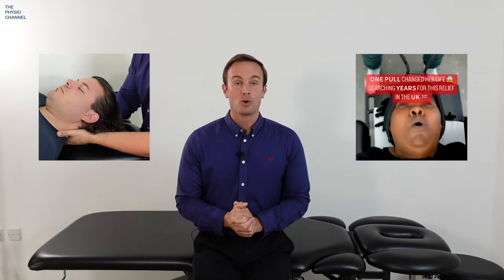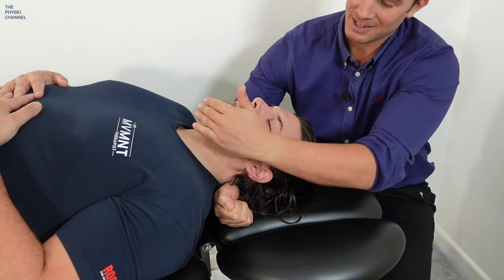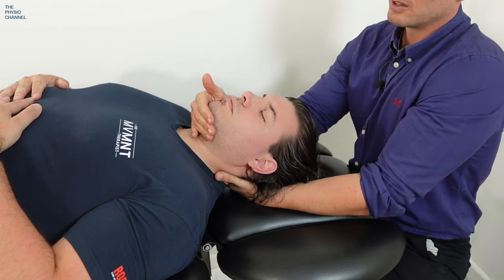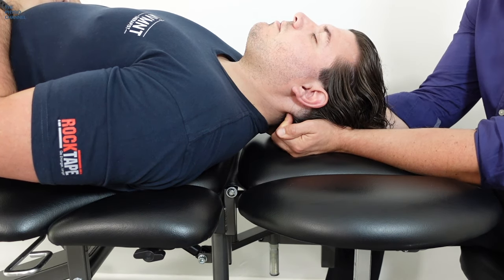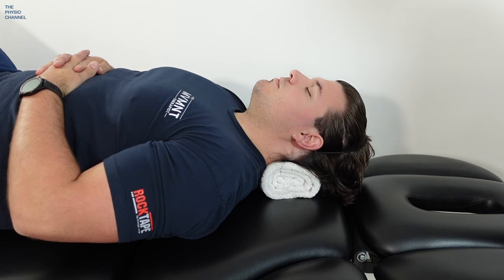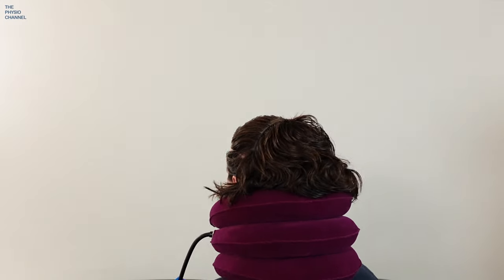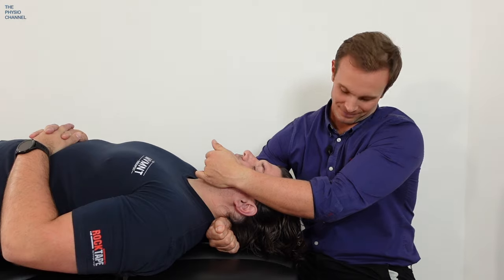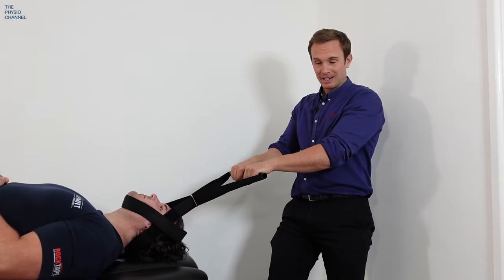Decompress your Neck for Fast Pain Relief | Cervical Traction Techniques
Physical Therapist Daniel Lawrence shows you how to decompress your neck at home for instant pain relief! These simple, effective spinal decompression stretches target the cervical spine, helping to relieve pressure in the spinal discs, joints, and muscles of the neck and upper back. Through traction-based pulling motions, these exercises may help open the spine, reduce stiffness, and offer relief to pinched nerves that may be causing sharp, shooting pain across your neck, shoulders, and arms.

Best of all, these decompression exercises can be done at home with no special equipment, and you may experience relief in as little as 30 seconds!

Watch now to learn how to safely and effectively decompress your neck, reduce pressure, and find relief from conditions like bulging or herniated discs.